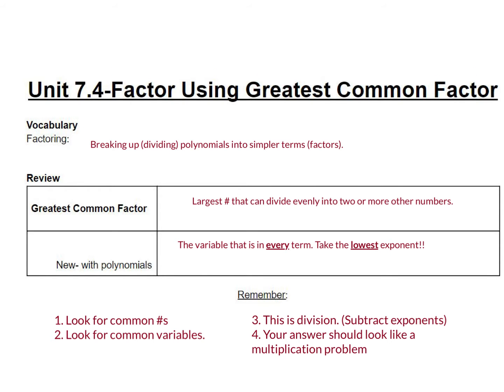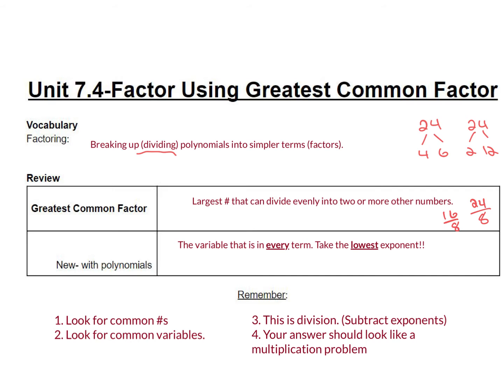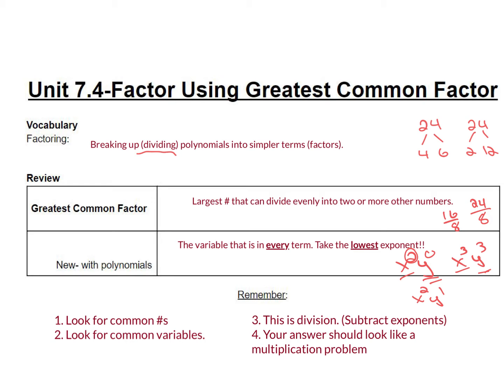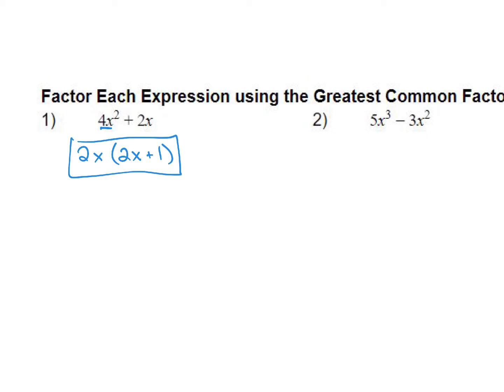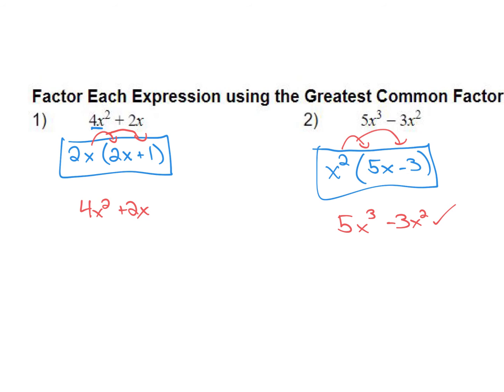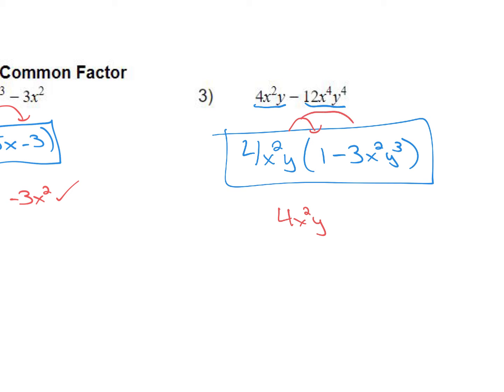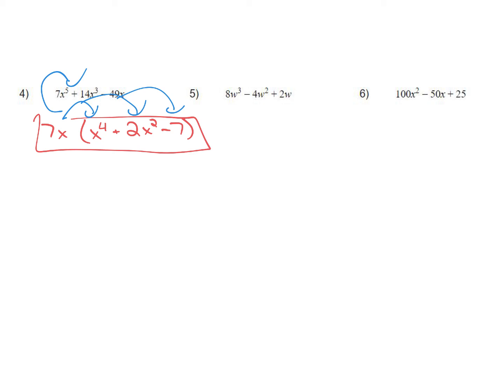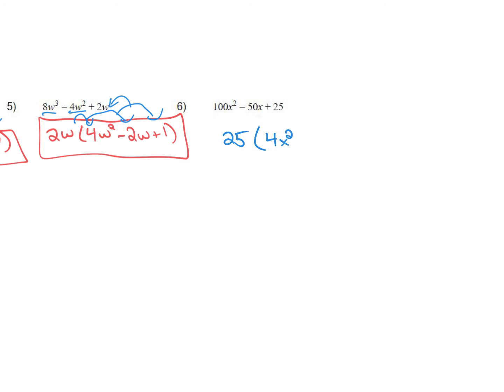Unit 7.4-Factoring GCF.mp4